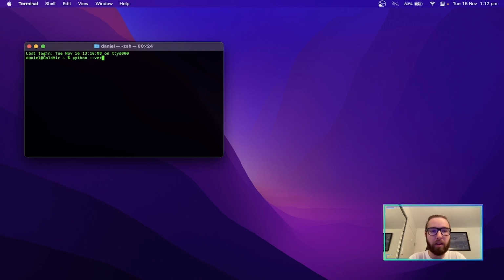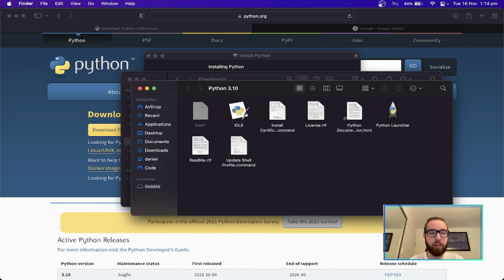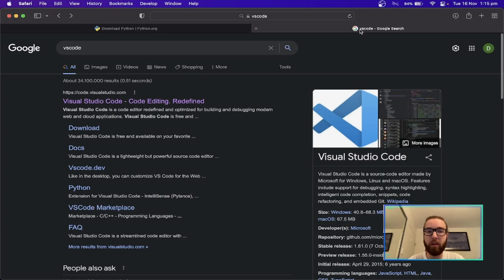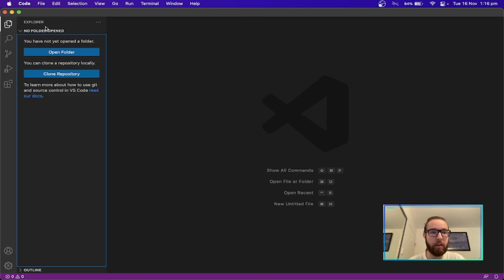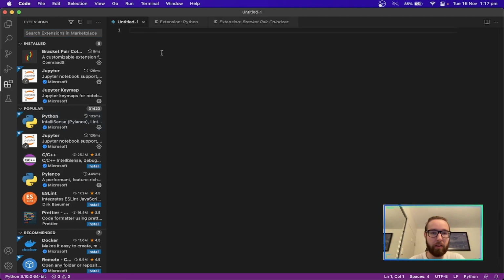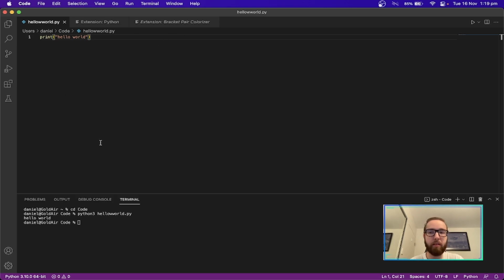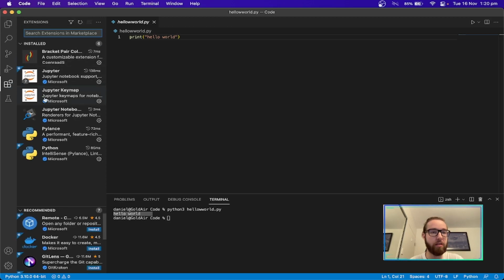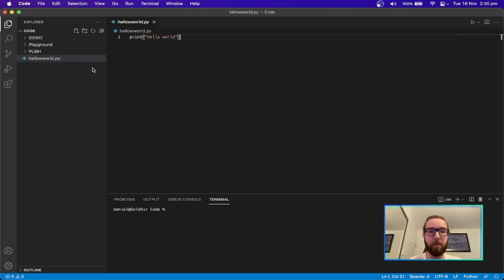\n Python Episode 1 - [Beginner] Python Setup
\n is the educational arm of Data Science with Daniel. \n represents the newline character. This reflects the beginning of something new for those who are just getting started, a place where anything is possible. You will always be writing a new line of code as you learn and develop new skills.

Python Episode 1 walks through installing the Python language and setting up the Visual Studio Code IDE software. By the end of this video, you will be ready to get started writing Python code!

Join the Data Science with Daniel Discord to stay up to date with everything happening in the community

00:00 - Introduction
00:10 - Downloading Python
02:24 - Downloading Visual Studio Code
04:06 - Our First Python Script
06:05 - The CODE Command
06:57 - Ending